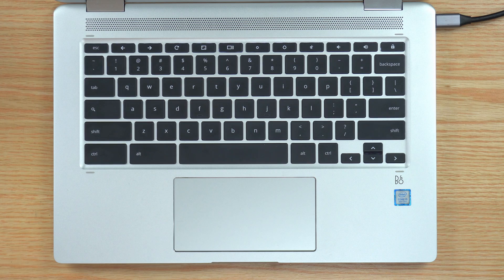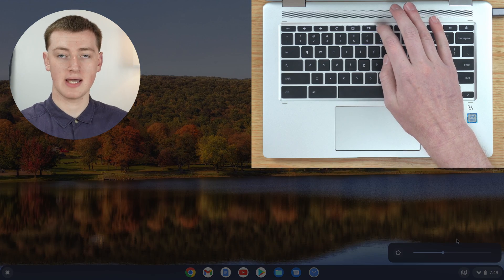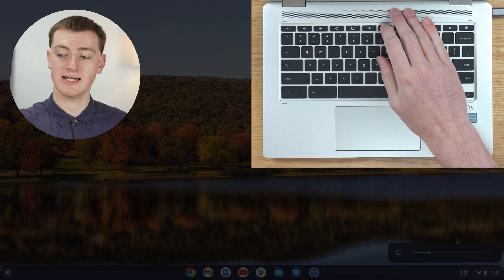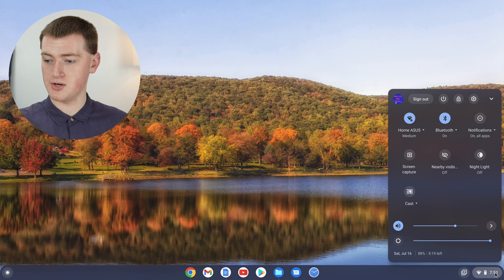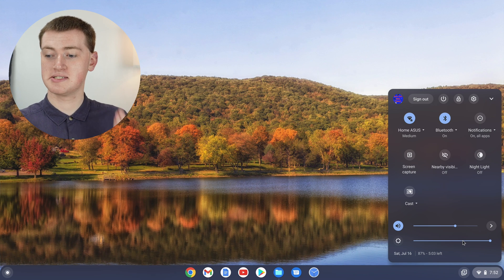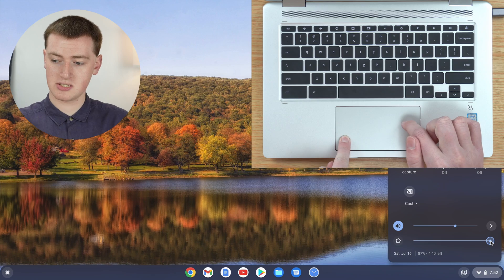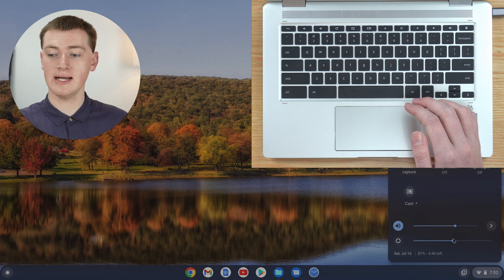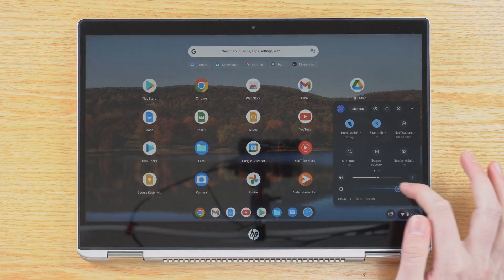How To Change The Screen Brightness On A Chromebook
In this video, Timmy shows you how to change the screen brightness on a Chromebook.

So if you want to make your Chromebook's screen brighter or dimmer to make it easier to see, this is the video for you.

But, if you want to see change the speaker volume on a Chromebook to make it sound louder or quieter, check out this video:

Table of contents:
00:00:00 Intro
00:00:33 Method One
00:01:33 Method Two
00:02:52 Tablet Mode
00:03:10 How To Change The Speaker Volume On A Chromebook